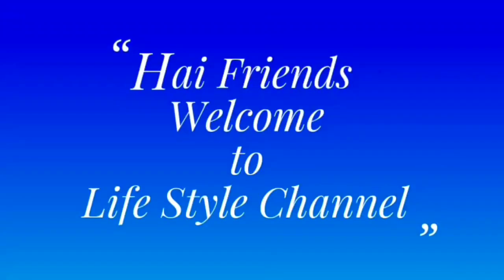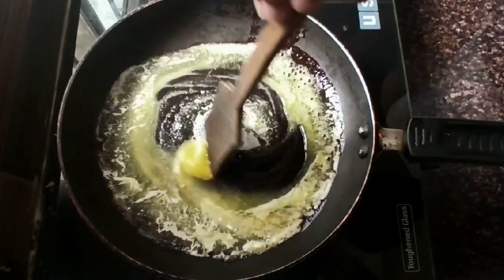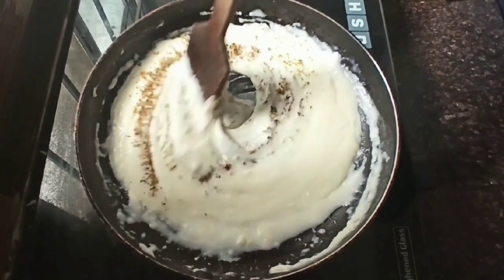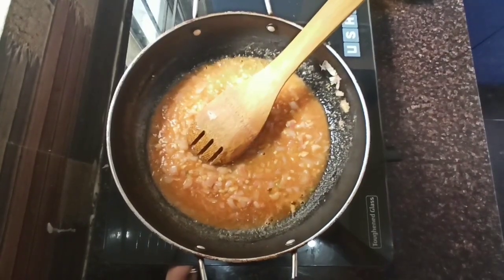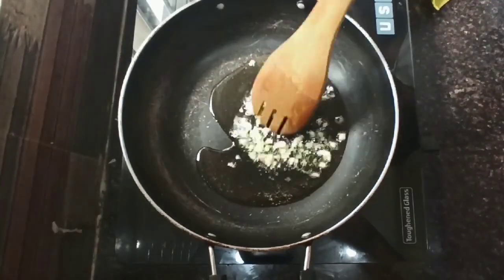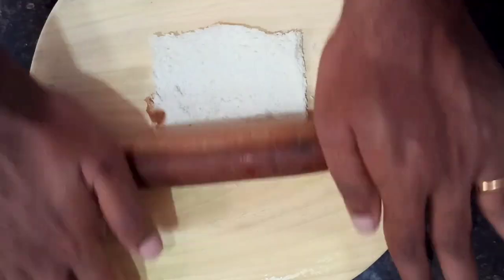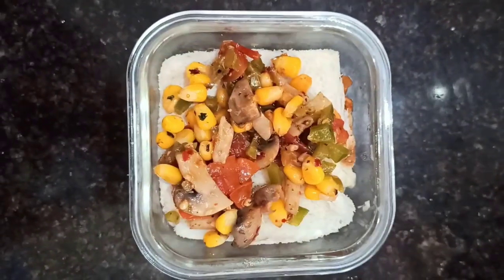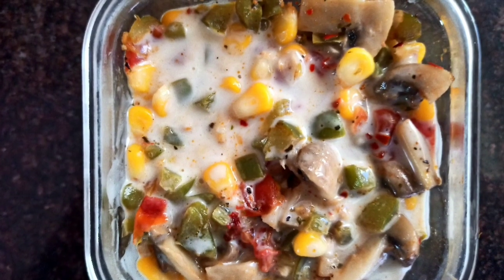Lasainya, Vegetable Lasgna ,Mama's lasagna, lasainya with no oven and pastasheets